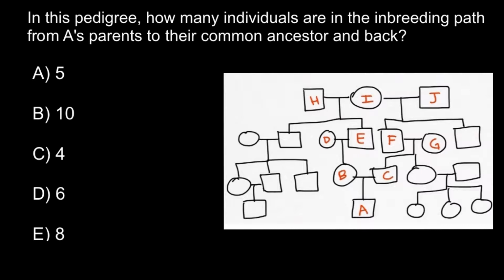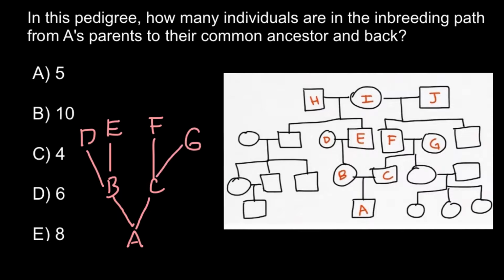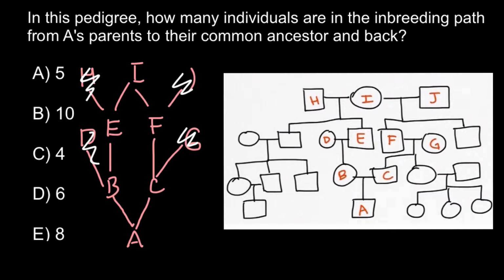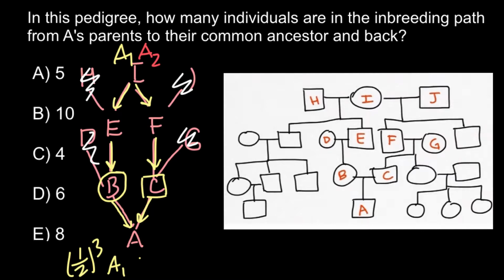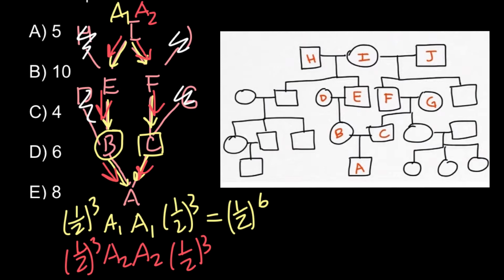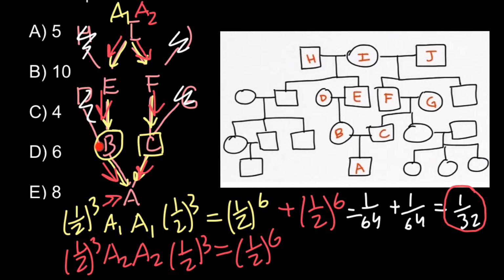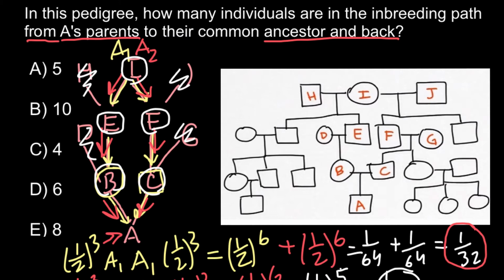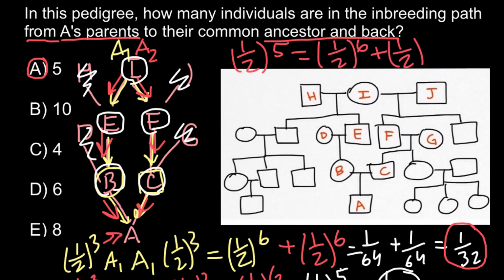Simple Inbreeding Problem and Solution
The coefficient of inbreeding of an individual is the probability that two alleles at any locus in an individual are identical by descent from the common ancestor of the two parents. The coefficient of inbreeding is: The probability that two alleles at a given locus are identical by descent.